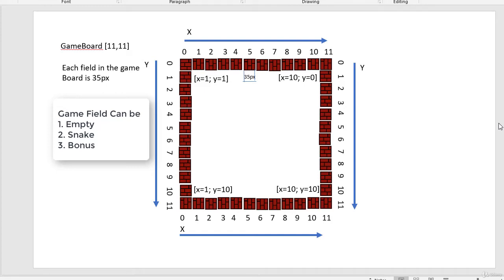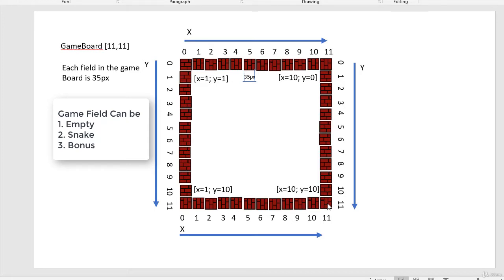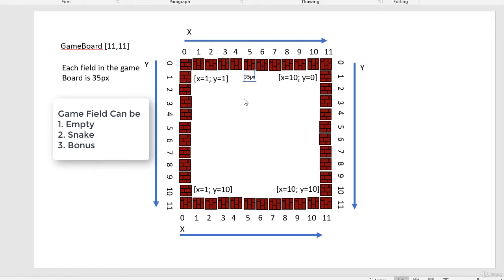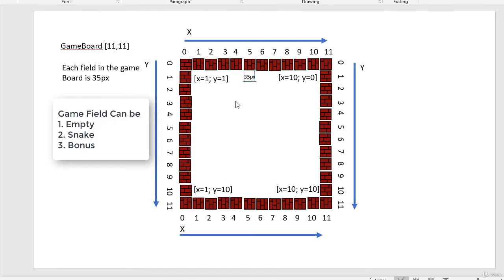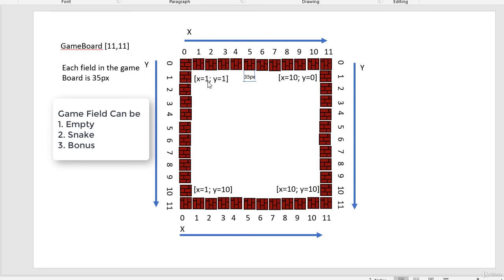Programming Games Using C# : Coordinate System